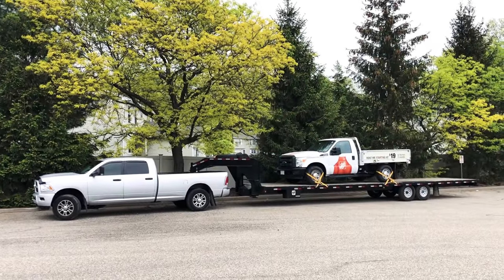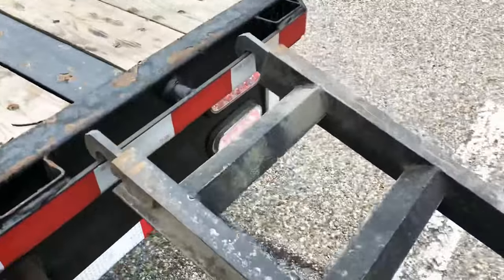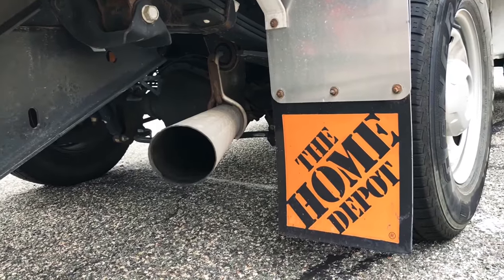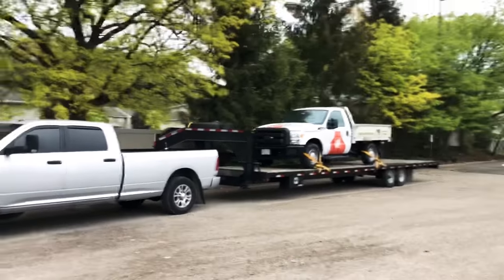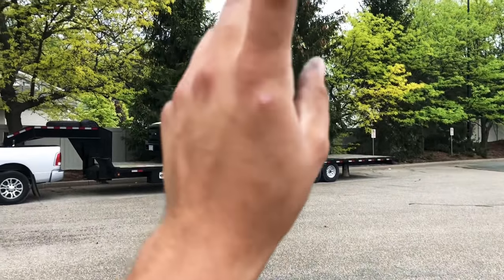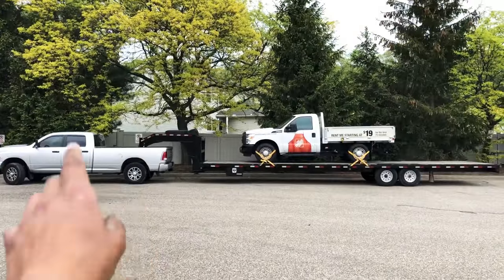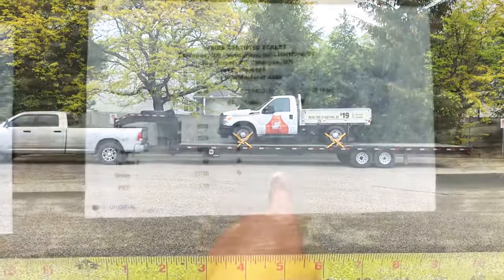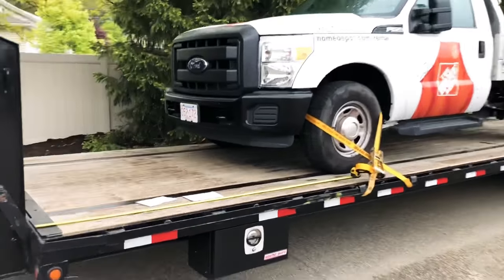How To Distribute A Hotshot Load Correctly